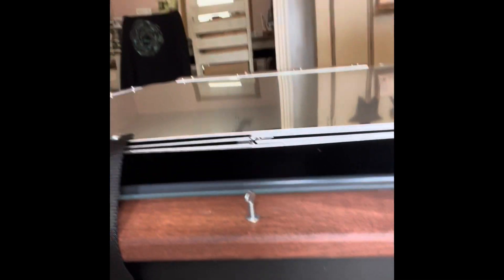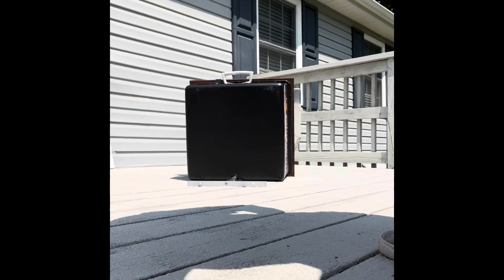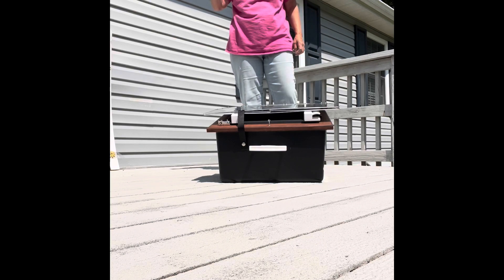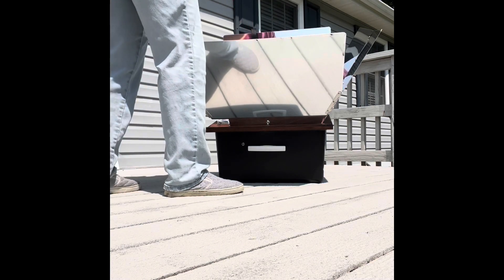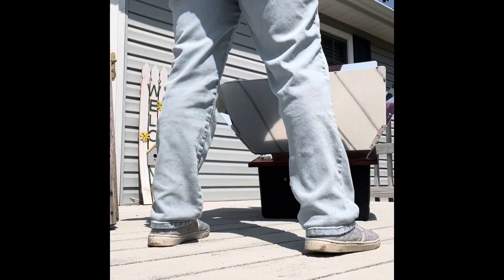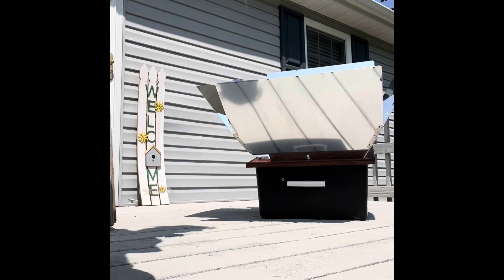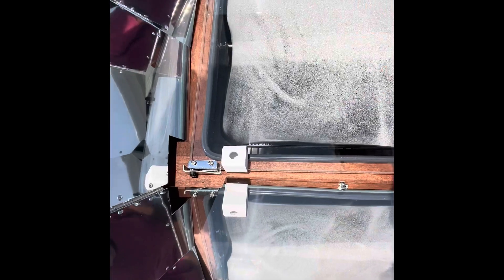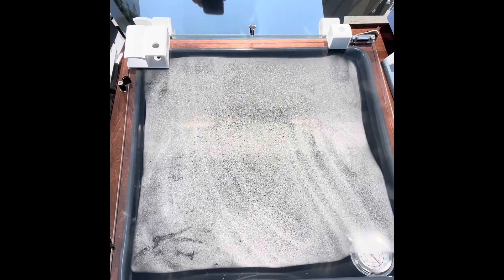Part 3 in 2023 how to become more self sufficient on the homestead getting it pre ready to use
Part 3  Getting it ready to use

Now we are going to learn what steps to take before we can start using our sun oven .
Share our video so others can learn too

Become self sufficient by using ways to help you and your family
Check out sun oven.com  or Doug & Stacy Off Grid for more info on getting a sun oven for your homestead